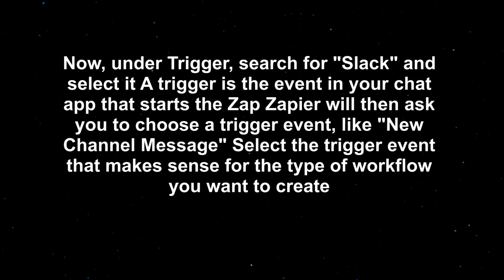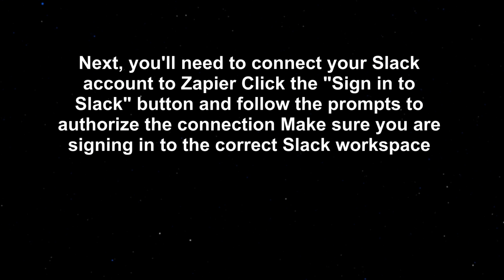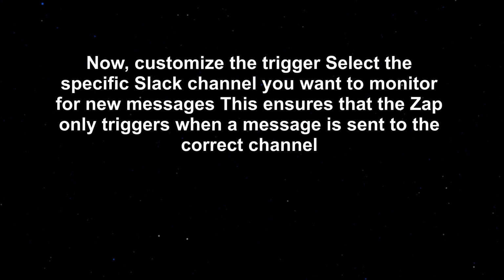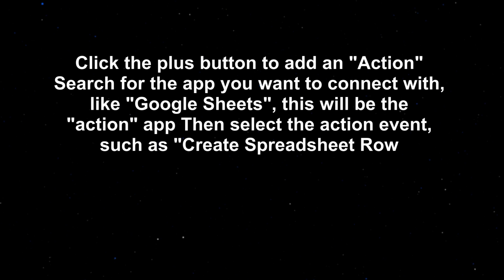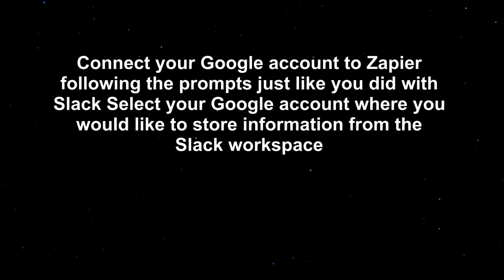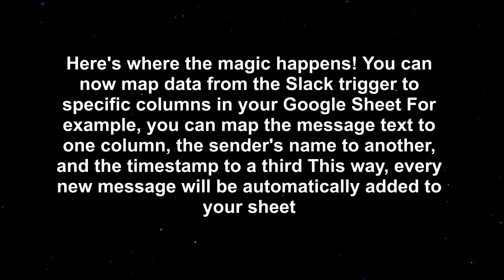How I Can I Link Zapier to Chat Got - KevinHowTo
How I Can I Link Zapier to Chat Got explores the possibility of integrating Zapier with a chat application, potentially automating notifications, data collection, and workflow initiation directly from chat interactions, streamlining communication and enhancing productivity within chat environments.

00:00 Intro
00:10 Connecting Zapier to Chat Apps
00:23 Logging into Zapier
00:31 Setting up a Trigger
00:41 Connecting Slack to Zapier
00:50 Customizing the Trigger
00:59 Adding an Action
01:07 Connecting Google Account
01:15 Mapping Data
01:30 Turning on and Testing the Zap